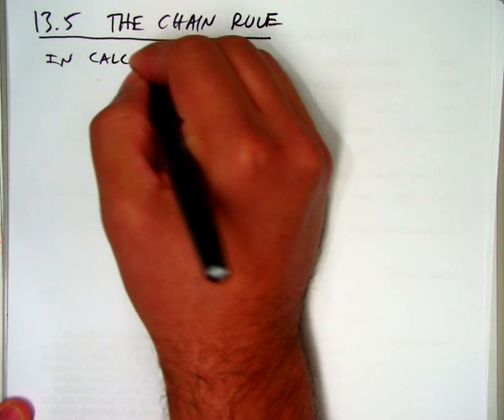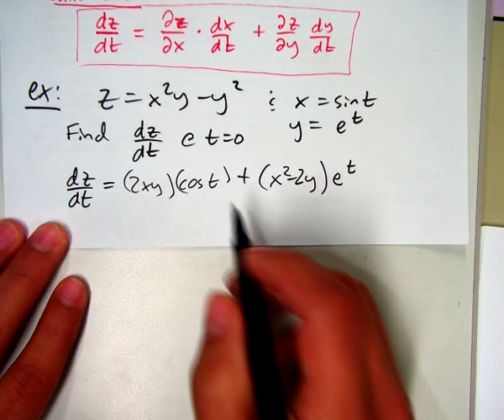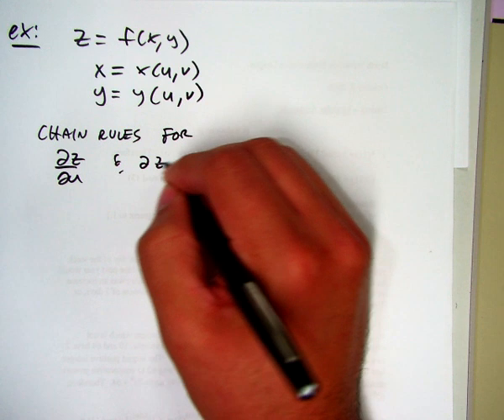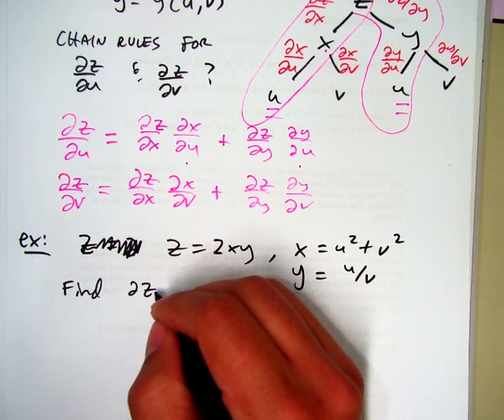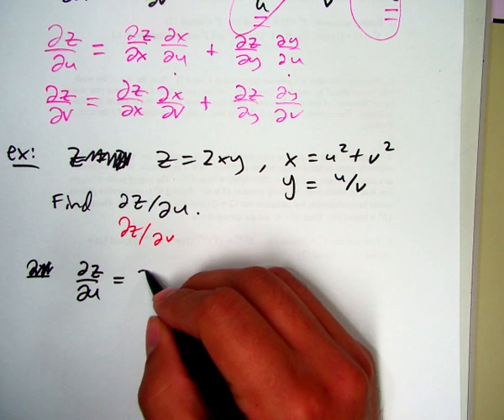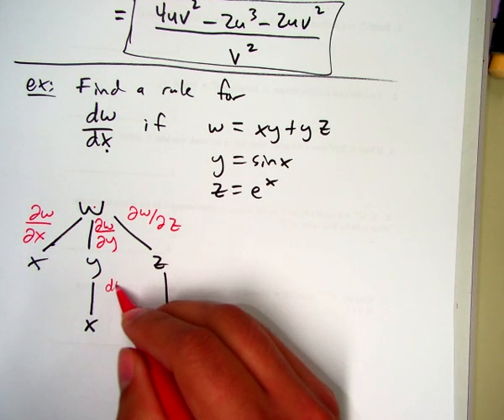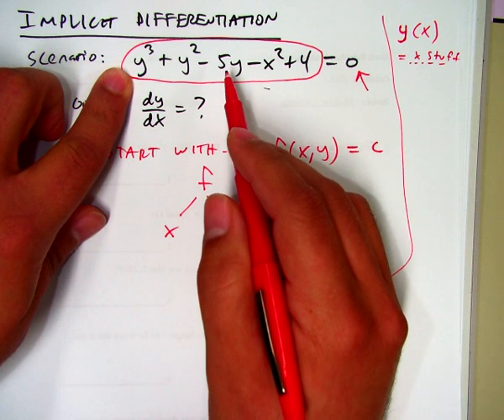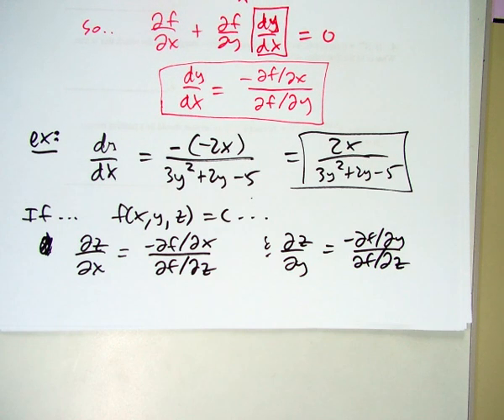13.5 The Chain Rule